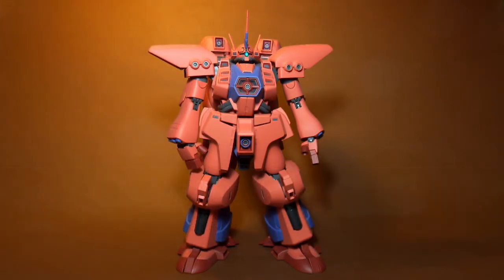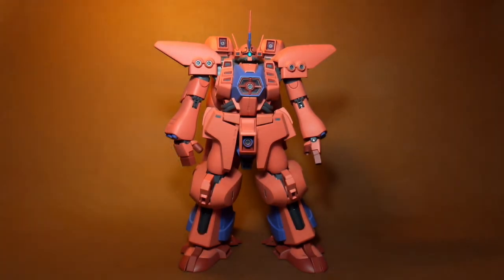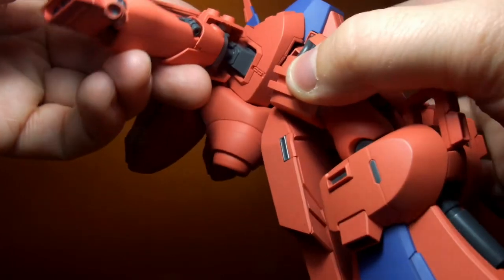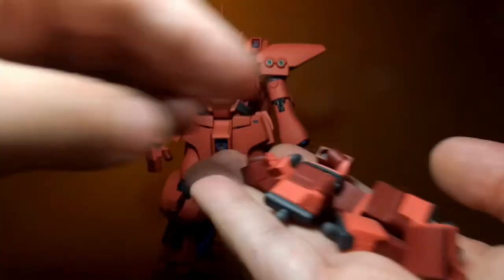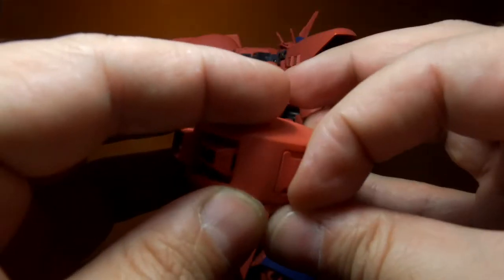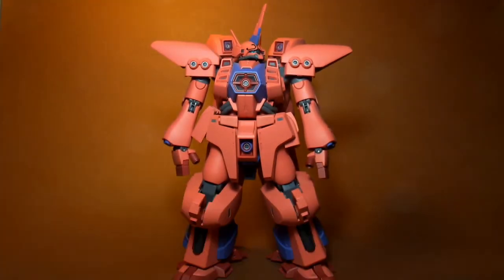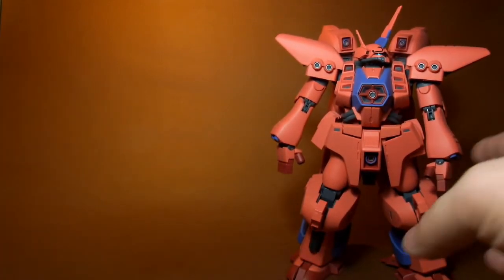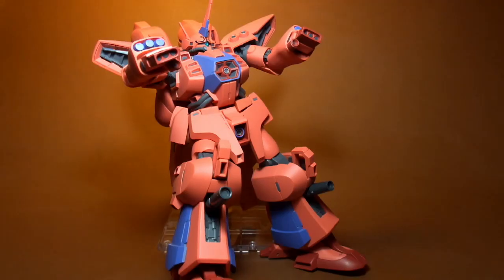Review: Robot Damashii Geymalk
Finally I got around to talking about the Geymalk.